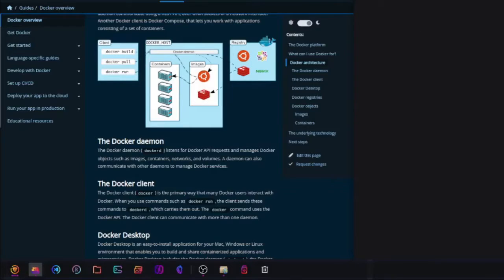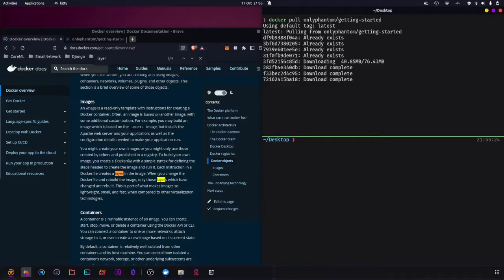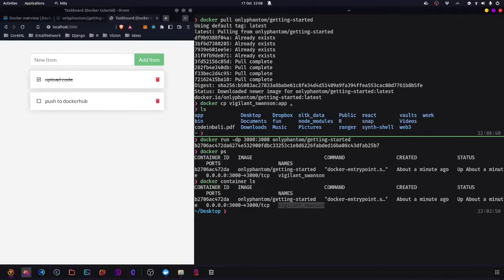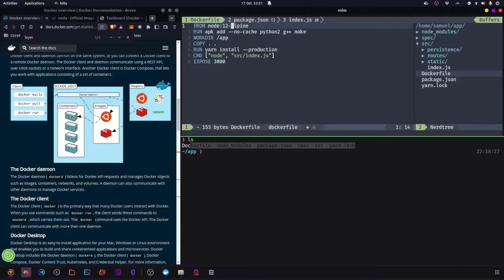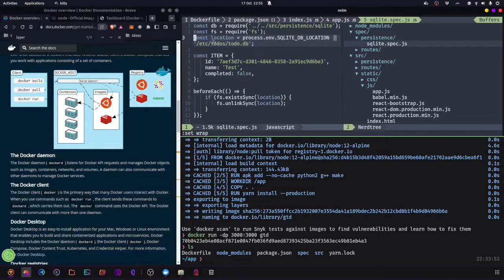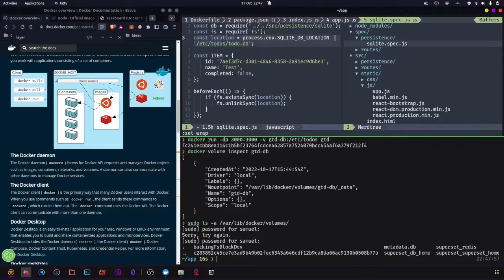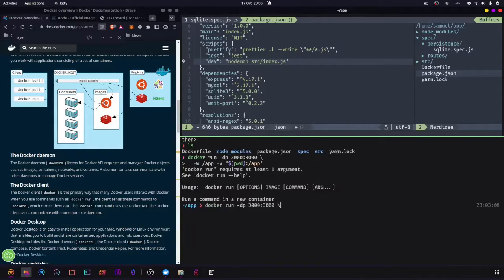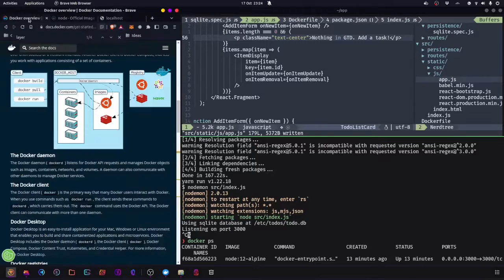Hands on Introduction to Docker & Data Persistence w/ Docker Volumes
In this Docker lesson, we look at an overview of Docker, pulling and running an image from Docker hub, copying files between containers and host, writing a Dockerfile, and finally the core mechanisms for persisting data in Docker:
1. Container volumes (docker calls it 'named volume', mountpoint managed by Docker)
2. Bind mounts -- we control the exact mountpoint on the host

00:00 Intro
00:53 Docker Overview (primer on docker architecture)
08:05 Pull an image from docker hub
15:29 Running an Image (creating Docker containers)
23:00 Copy files from container to docker host
24:00 Using docker exec -it to executve commands in a running docker container
26:30 Stop / Remove a running docker container
29:20 Dissecting our Dockerfile
36:40 Dockerfile changes and rebuilding images
43:17 Using Docker volumes (named volume)
54:38 docker volume inspect
59:31 Bind Mounts